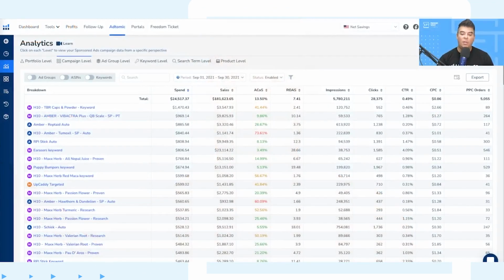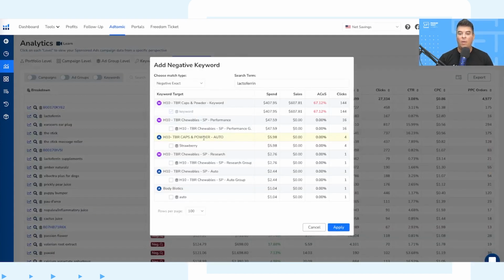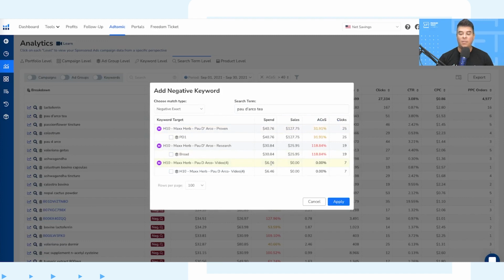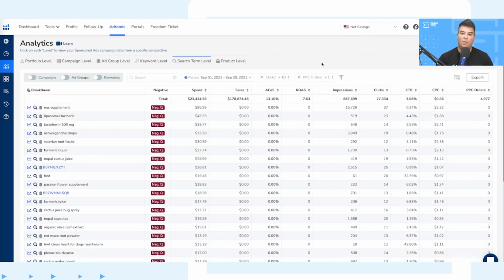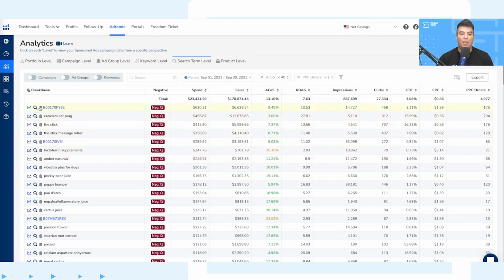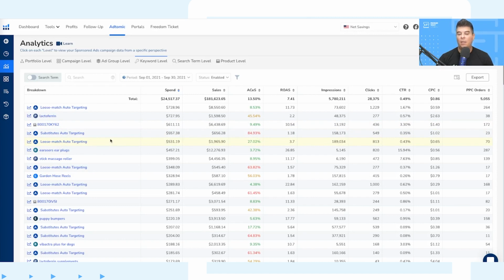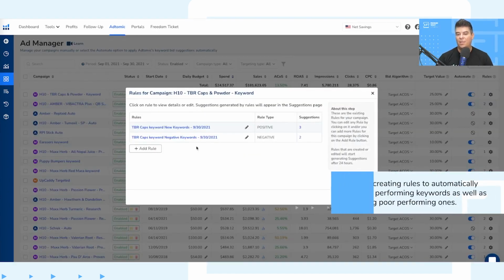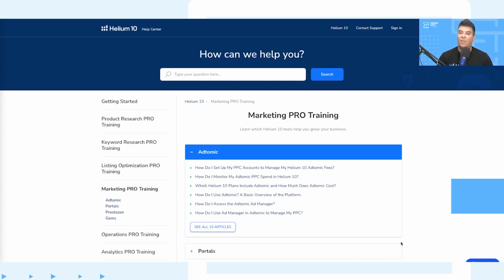10 13 How to Optimize Your Campaigns in Adtomic